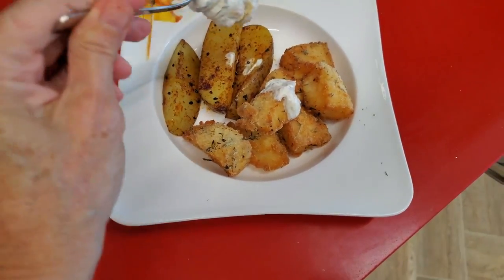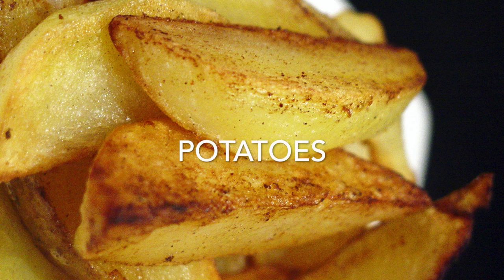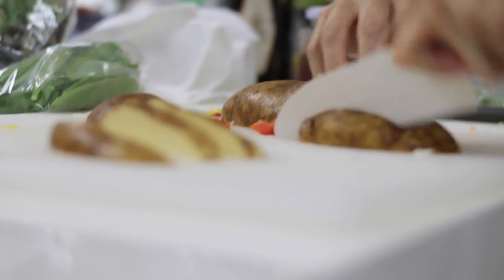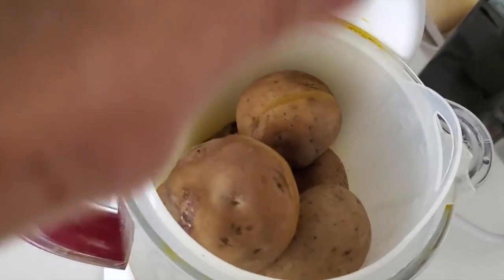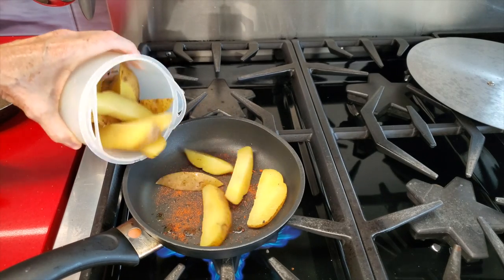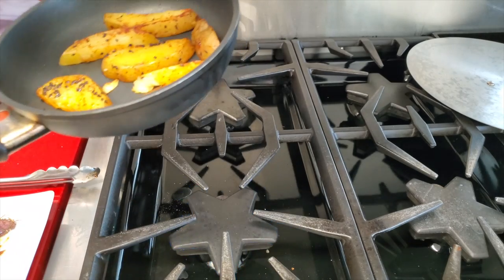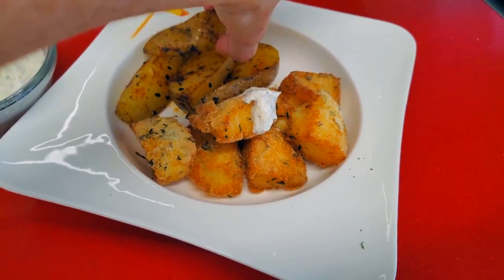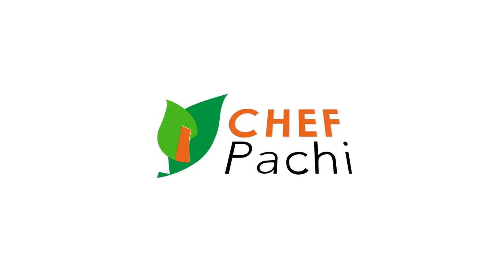HOME PAN FRIED POTATOES | how to cook potatoes in a pan, but better!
So you love fries? Me too! This is an amazing short video on how to cook potatoes in a pan, but better! I love them but don't like the clean-up afterward, I actually don't like to fry stuff. Mostly because of the mess in the kitchen and then again the calories. So I make these home fries better than any other HOME PAN FRIED POTATOES. And you can make them too! Easily. You can even boil your potatoes, any kind, and keep them refrigerated in a colander so they dry out a little, and become more crispy!

PAN FRIED POTATOES FOR TWO
2 servings

1 large potato
1/2 teaspoon olive oil
pinch of paprika
pinch of chipotle
1/4 teaspoon of black sesame seeds

1. Make sure your potatoes are dry.
2. Place butter and oil in a pan at medium-high heat. Add the potatoes and seasonings and cook until golden on two of the three sides.
3. Serve.

Nutrition claims:
Low Fat, Low Sodium, Low Fat Abs, Sugar Conscious, Vegan, Vegetarian, Pescatarian,
Dairy-Free, Gluten-Free, Wheat Free, Egg Free, Milk Free, Peanut Free, Tree Nut Free, Soy
Free, Fish Free, Shellfish Free, Pork Free, Red Meat Free, Crustacean Free, Celery Free,
Mustard Free, Lupine Free, Mollusk Free, Alcohol-Free, No Sugar Added, Sulphite Free,
Fodmap Free, Kosher, B Healthy

Nutrition Facts:
- 2 Servings
- 154 Calories/Serving
- Fat: 13 Cal
- Carbs: 126 Cal
- Protein: 15 Cal
- 8% Daily Value